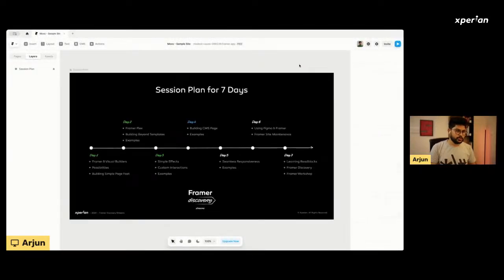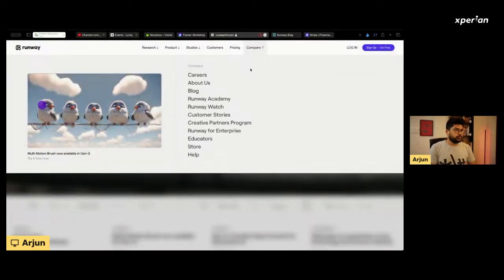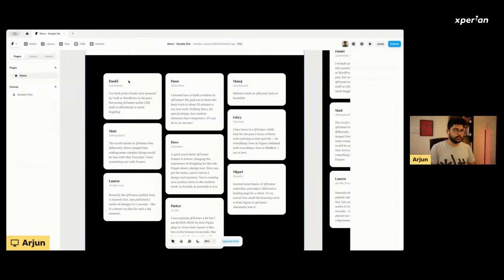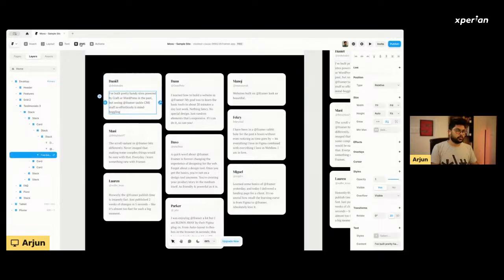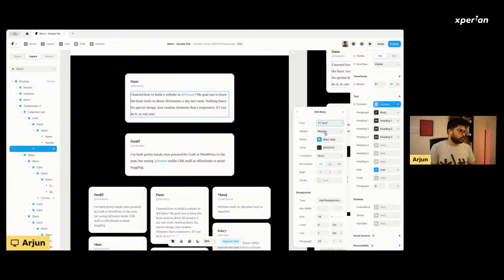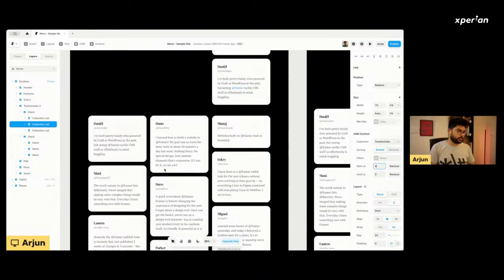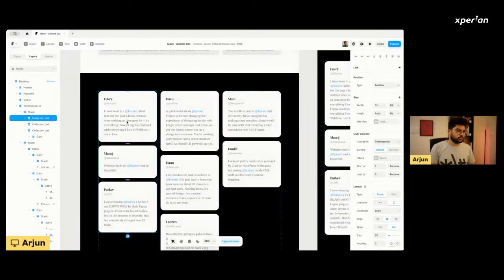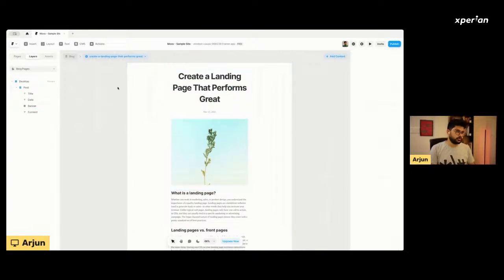Day 4 of Framer Discovery Streams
If you are a Designer looking to level up your game in designing better digital products and services, Xperian School is your buddy.
It’s an ecosystem of courses, coaching and workshops coming together to help you in fields of Design, Product, No-Code and Leadership. Because to make impactful products for tomorrow, you need effective processes, great talent, powerful insights, continuous learning and rapid iteration today!